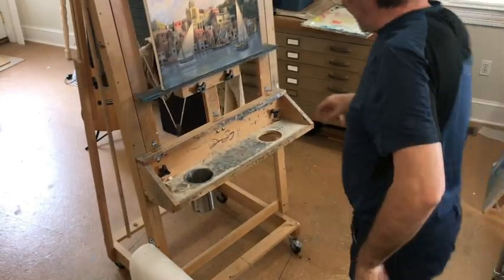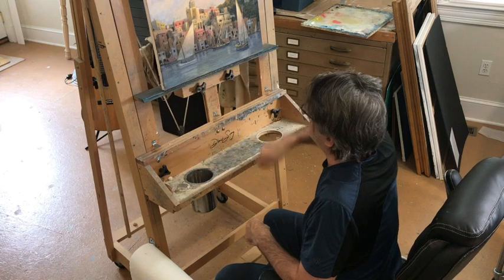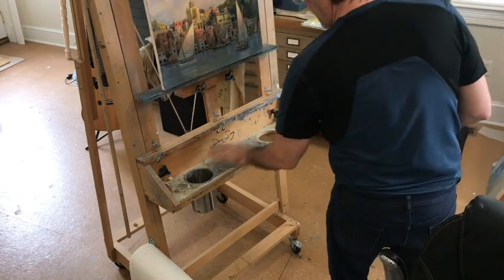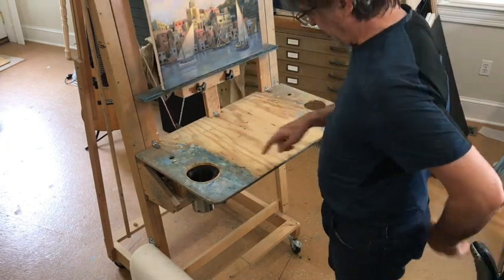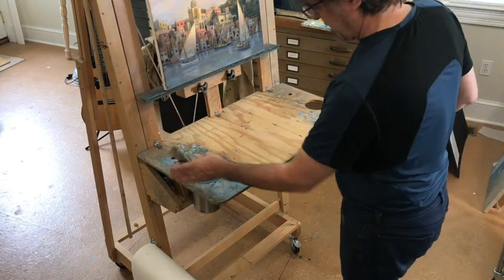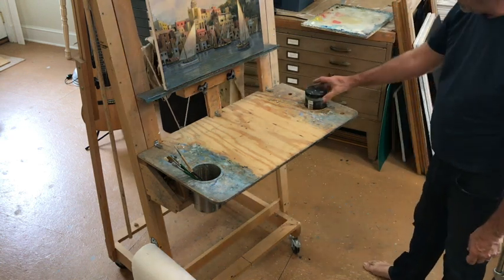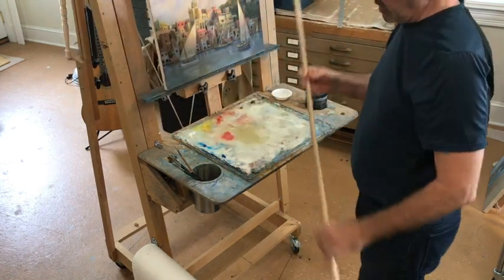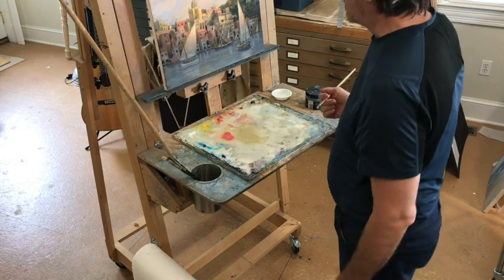Patrick's palette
a set-up I made to hold my art supplies